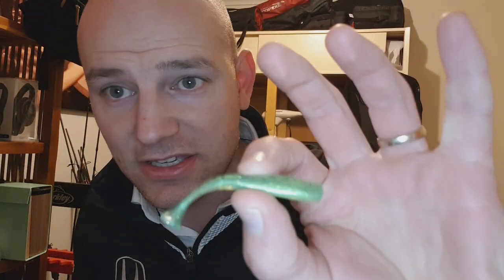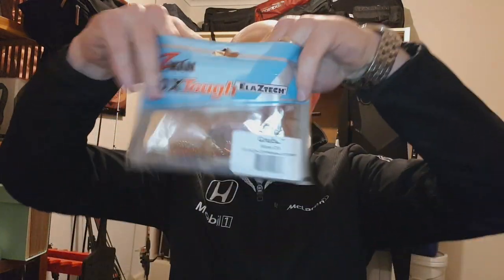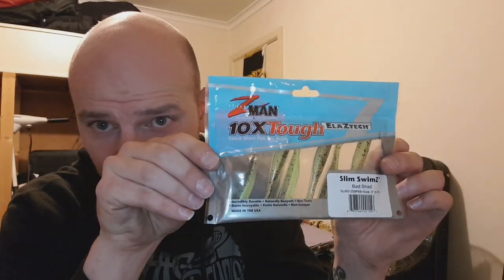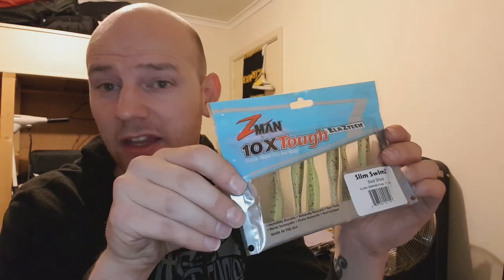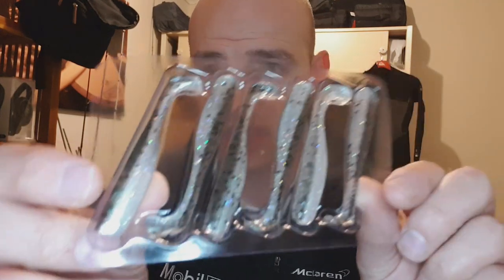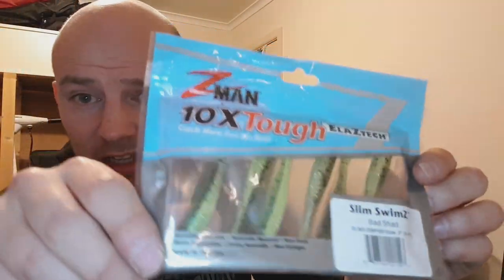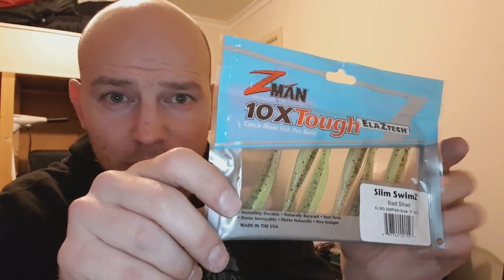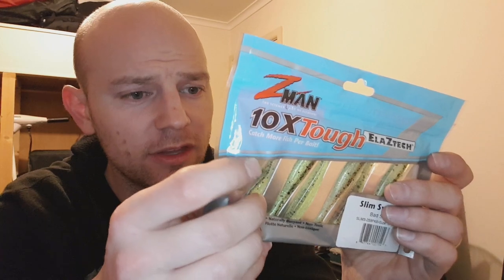Custom Soft plastic lures, How to create new lures from your existing tackle.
In this quick video I show you a quick trick to change up the colour of your soft plastics & create new lures from your old colours.
In this example I make a batch of custom badshad zman slimswimz.

You can do this with many different colours when mixing with motor oil Grubz.
Experiment as you like, you might be surprised with the result.

Using the motor oil grub bag.
Mix up the baits together with the colour you want to be changed and leave for minimum 3 weeks.

I would recommend having good coverage over the original colour with the motor oil grub to give the most even change in colour.
Could be better with 2 or more packets of grubs